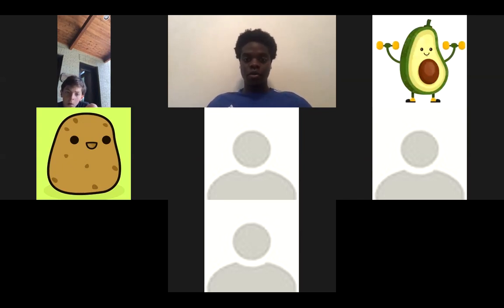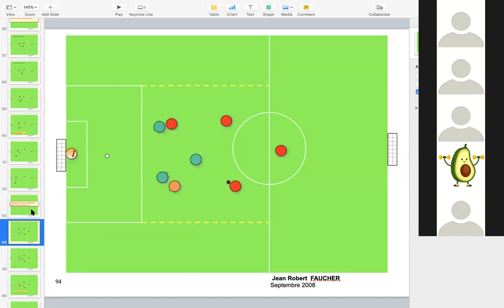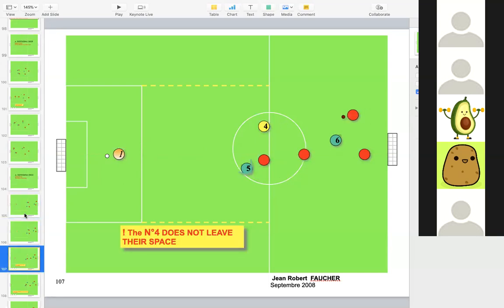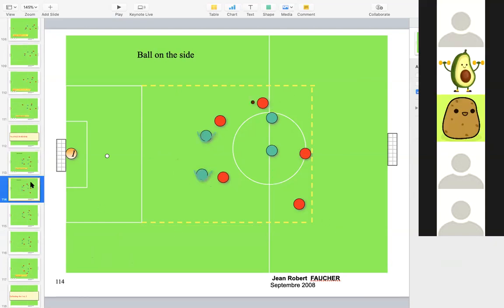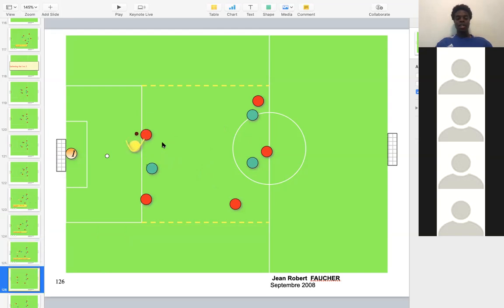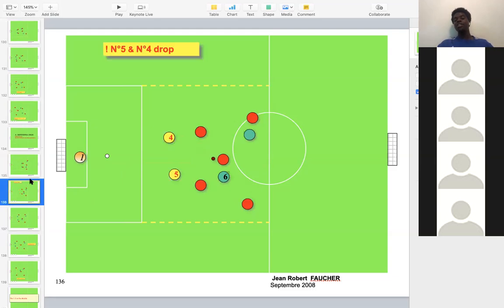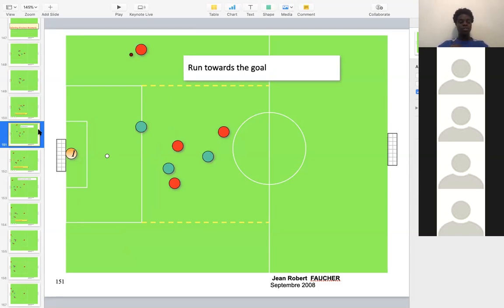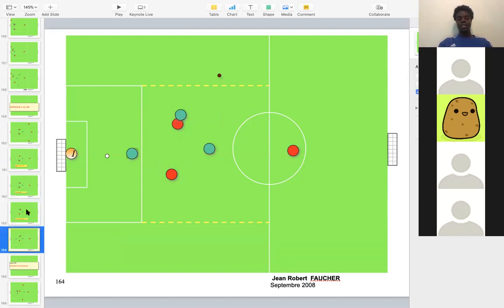Defending in a Zone - Defenders Part III.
The last analysis session of defending in a zone

The kids did a great job of studying and understanding !

from ToroFoot